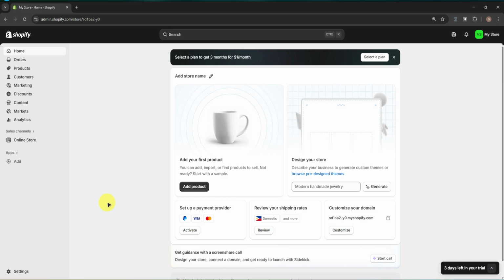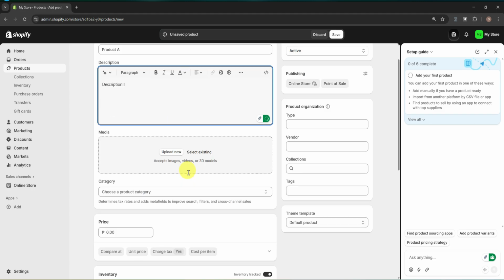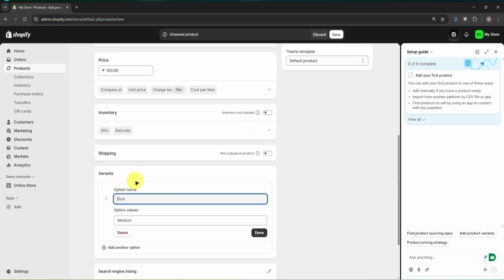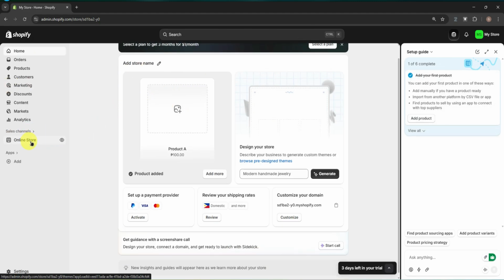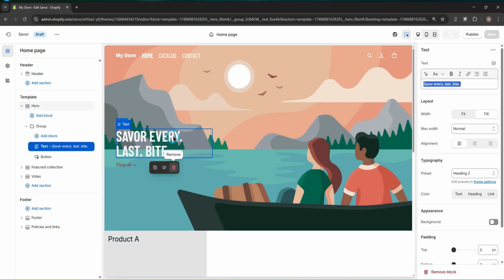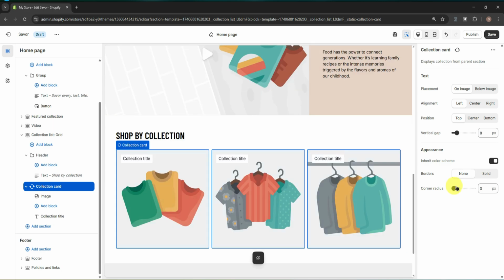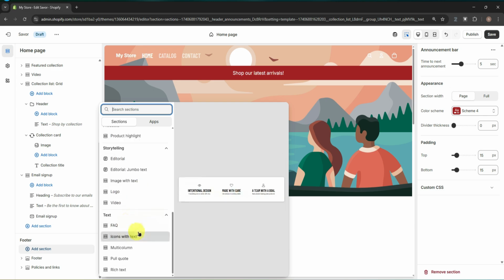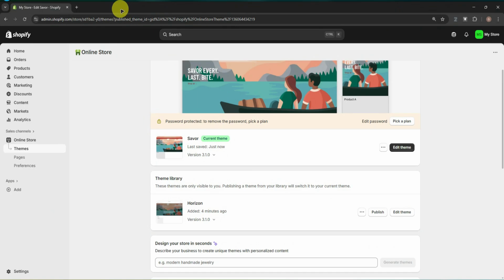How to Start a Shopify Store in 2026 | Step by Step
Ready to launch your online business? Here’s the easiest way to start a Shopify store in 2026 🚀

✅ Create a Shopify account & choose a store name
✅ Pick a theme and customize your design 🎨
✅ Add products with photos, prices & descriptions
✅ Set up payments & shipping options 💳

💡 Pro Tip: Start simple, test products fast, and optimize as you grow.

👉 Follow these steps and get your Shopify store live in no time!